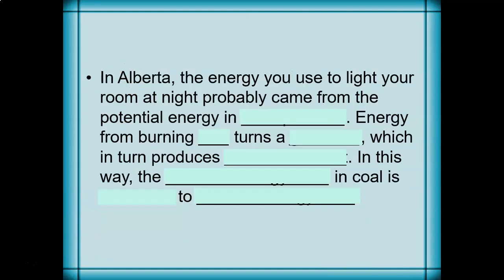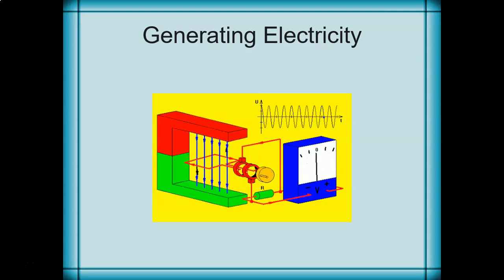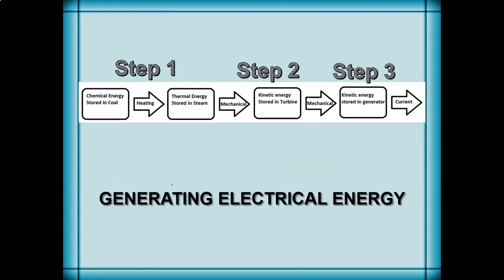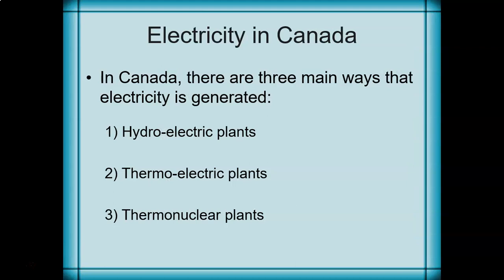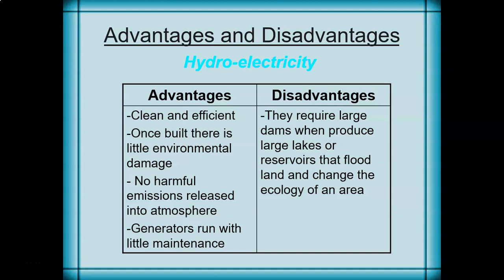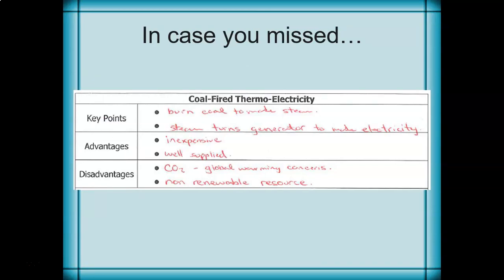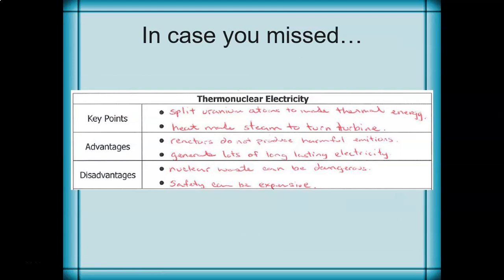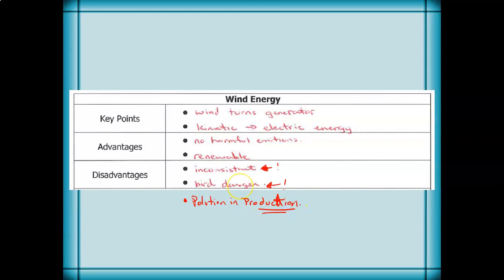Generating Electric Energy (6.1.2 / Science 24)